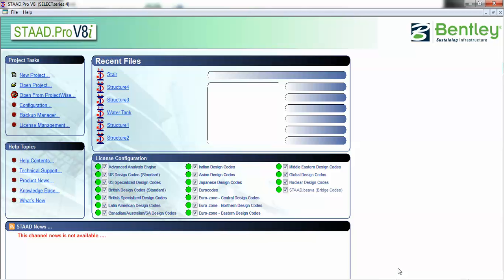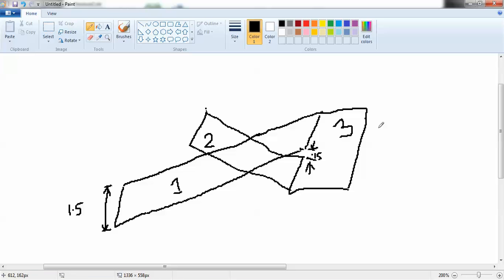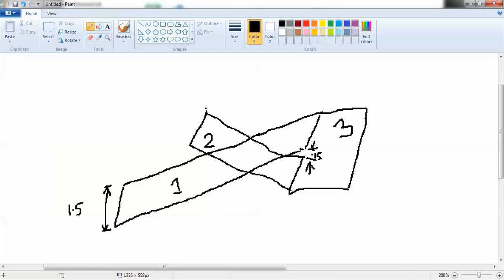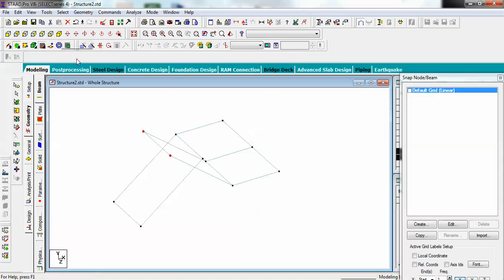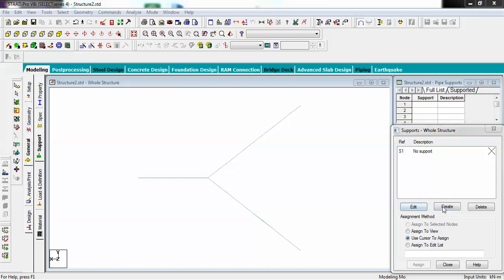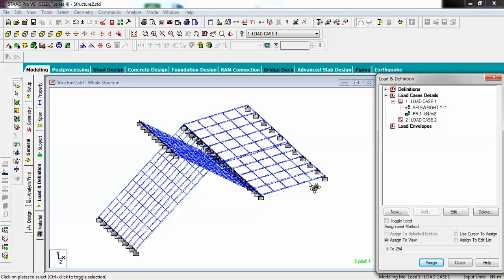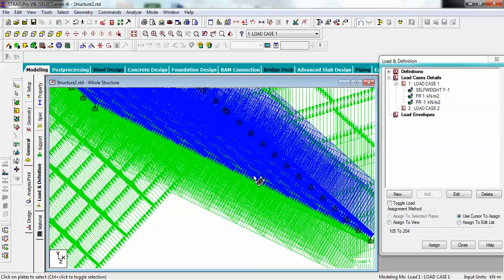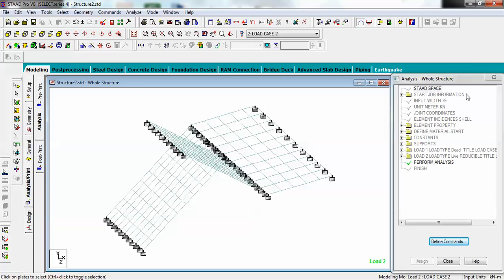Staad Pro Staircase design Explained in full detail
Links of previous videos are